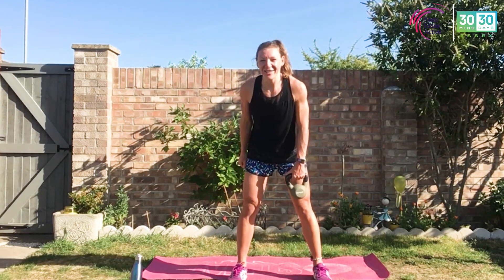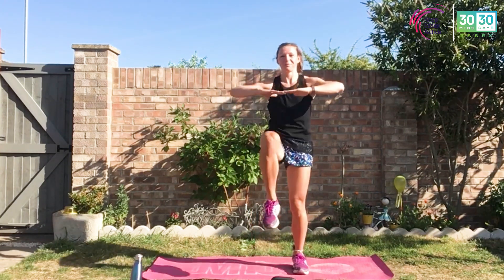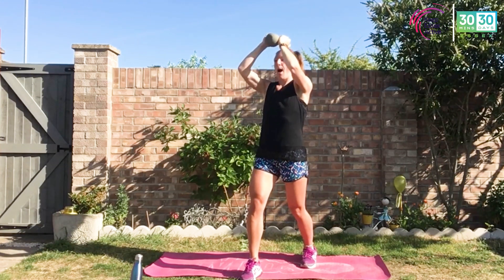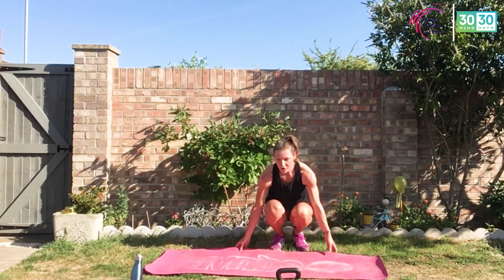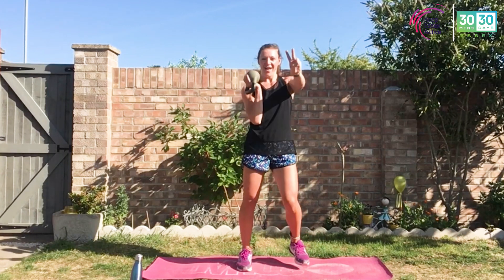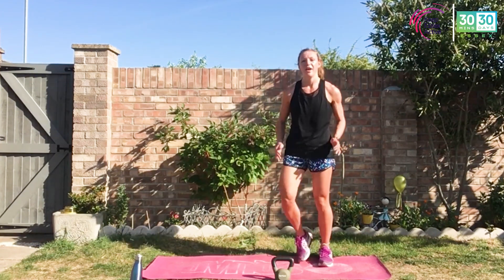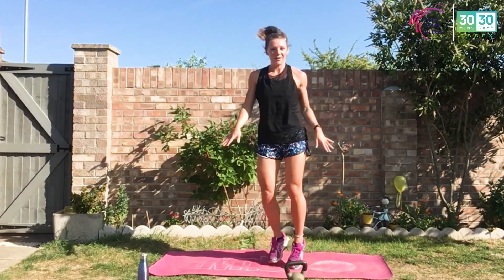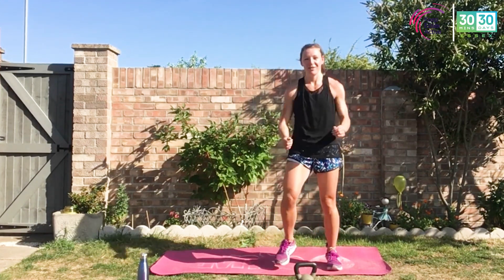30 Minute Kettlebell - Upper Body HIIT Session | Work Out with Carina | Session 2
Street Tag Code: Carina_ZLDR

About Carina’s class:

Don’t worry if you don’t have Kettlebells, Carina tells us all about many household items we can use instead, to still get a good workout. This session offers a full body kettlebell workout and you make it as hard as you want and need.